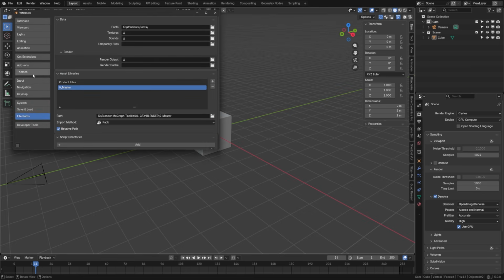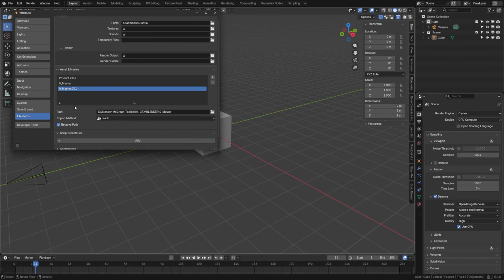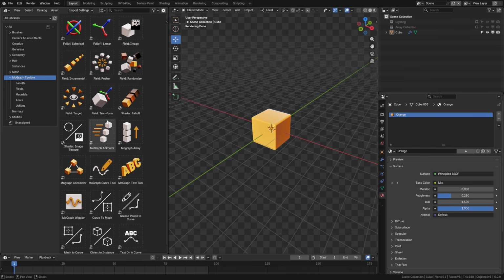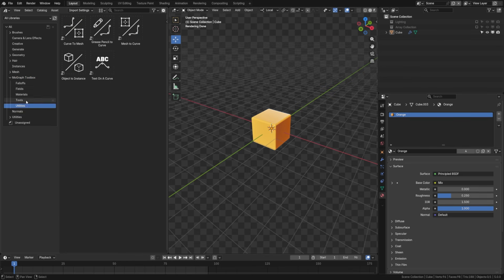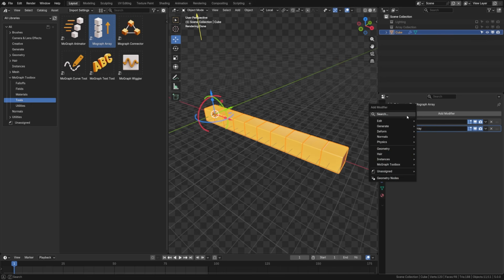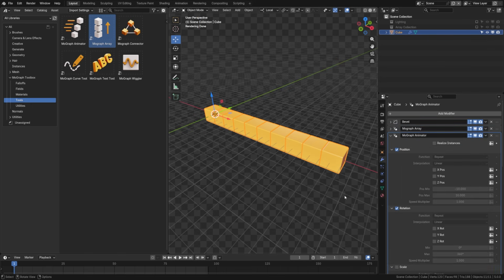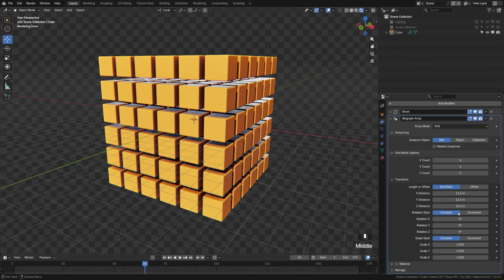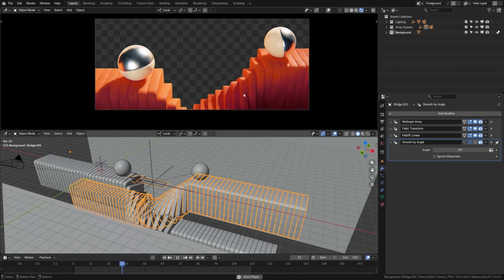1. MoGraph Toolbox: Overview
Thanks for checking out the MoGraph Toolbox, it can be downloaded